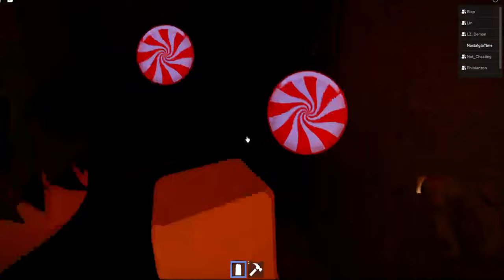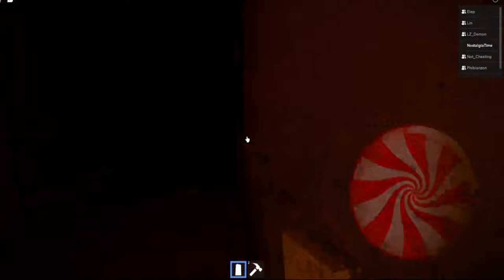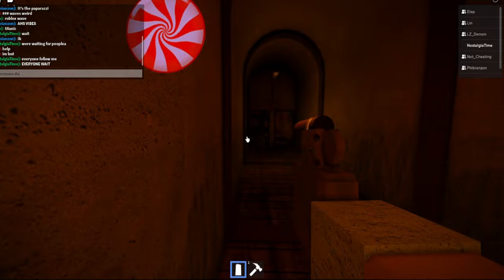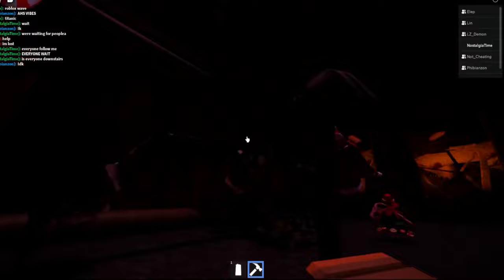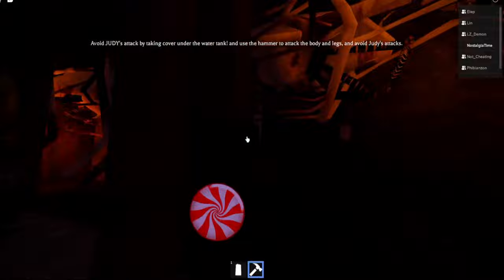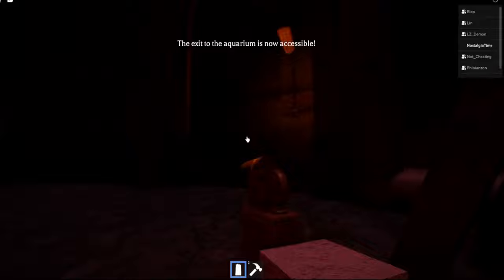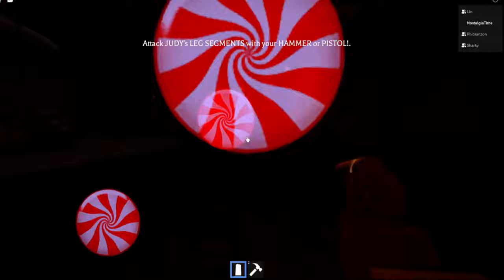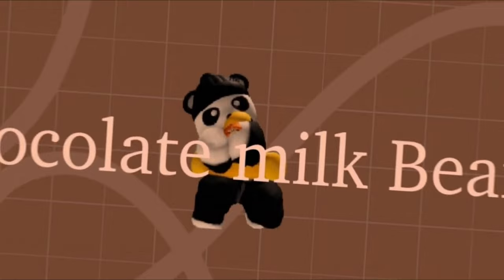Judy Chapter 1 [ Gameplay with friends ]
Hello everyone today we play judy and happy early chrismas lol anyways hope you enjoyed. Hashtags
Editor: Me